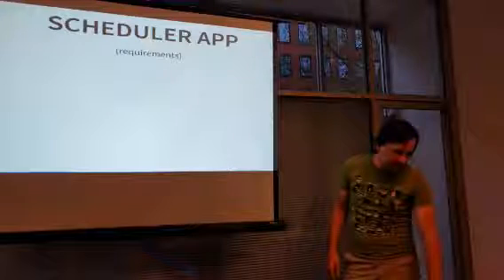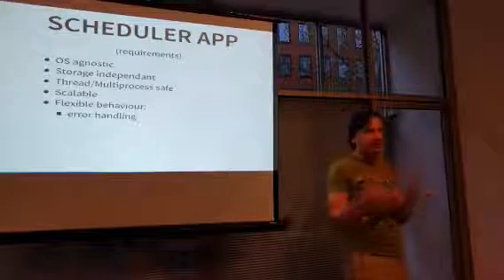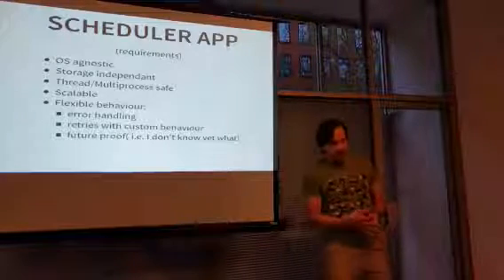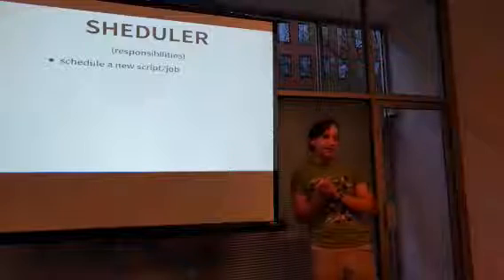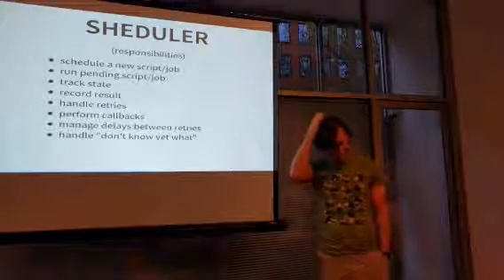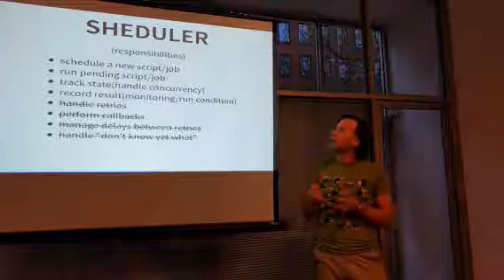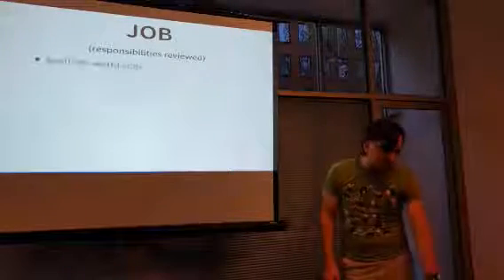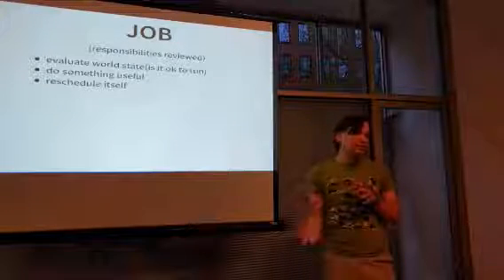LPM 21-Apr-2016 Scheduler for Applications Rimantas Černauskas